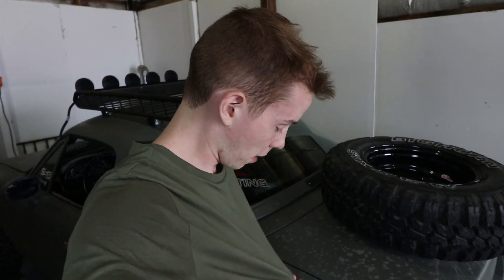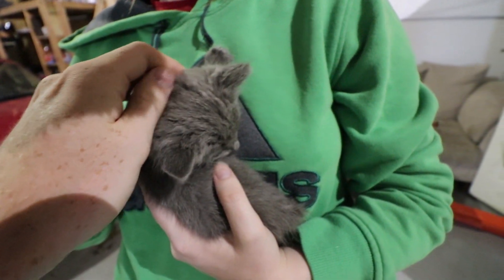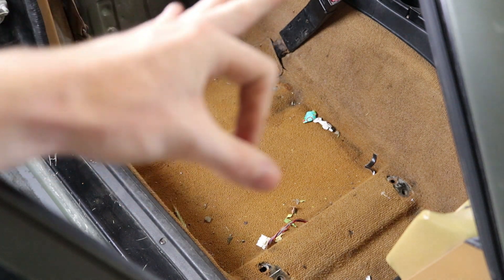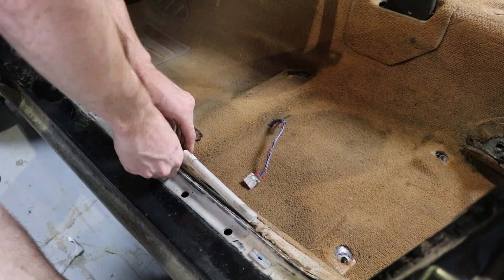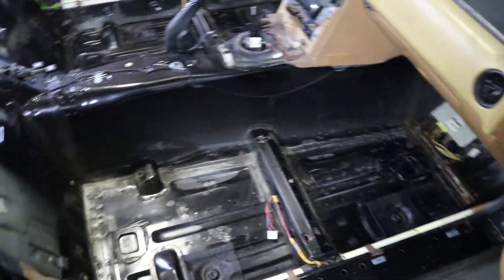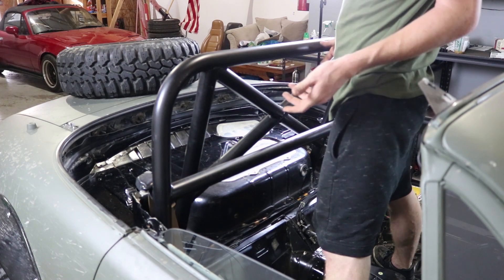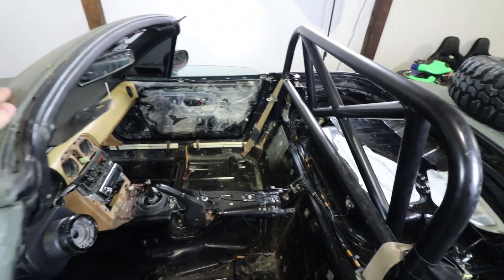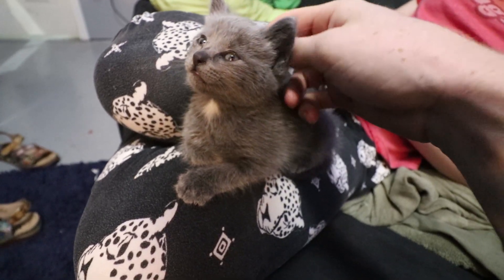Stripping the Interior in the Rally Miata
Stripping the interior completely and test fitting the rollbar! Cant wait till its finished